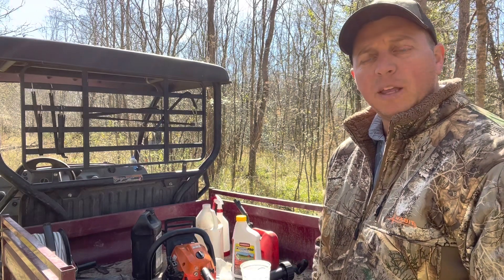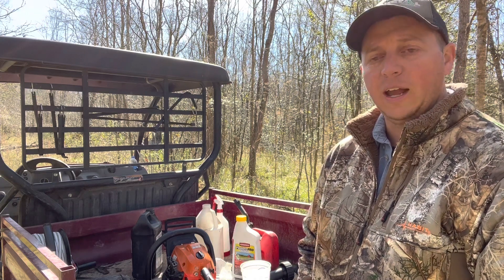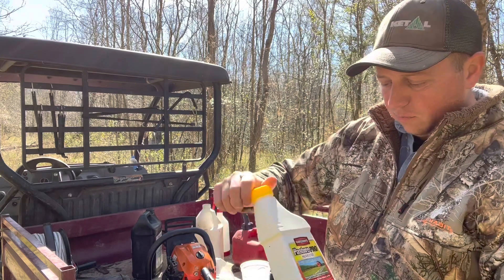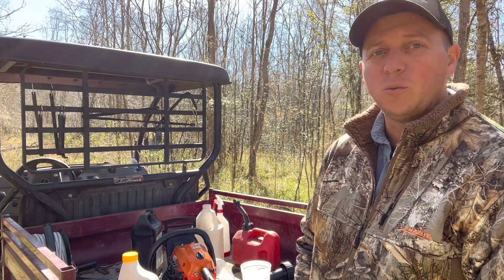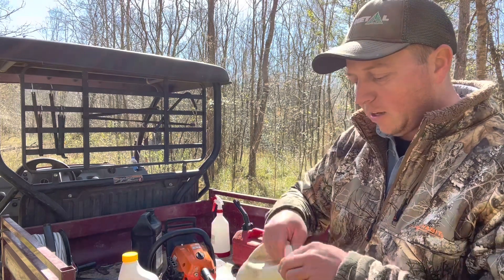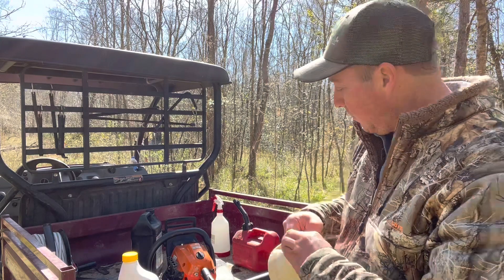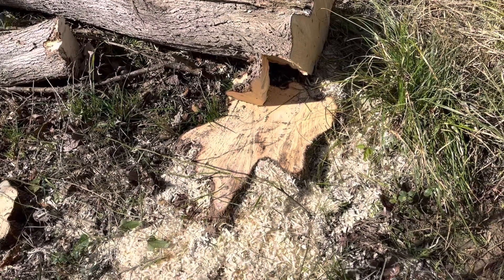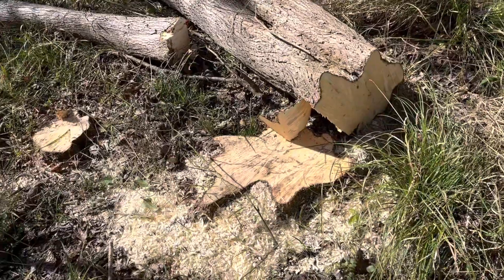Create silvopasture by killing invasive tallow trees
I have found that this chemical does a great job at a cheap price of killing the invasive trees and brush on our property.  It is especially effective at killing the Chinese tallow trees.   You can create beautiful silvopasture using this method.